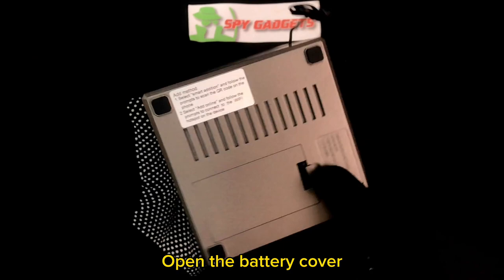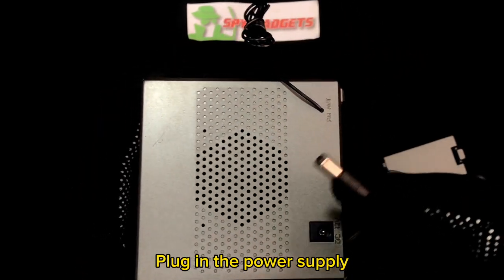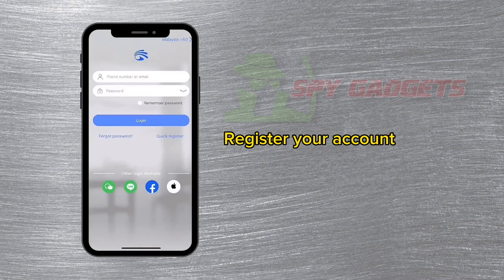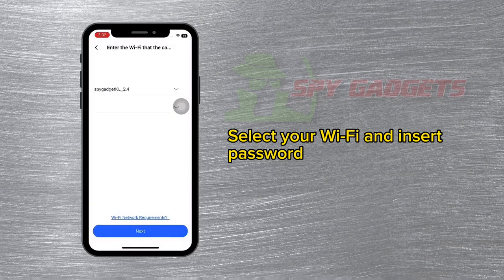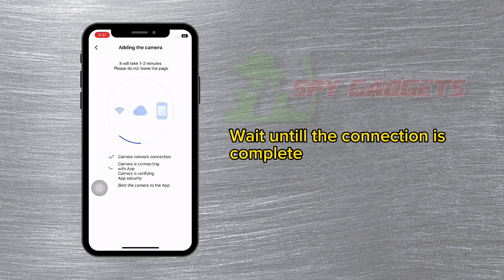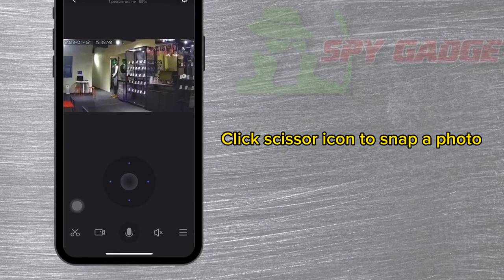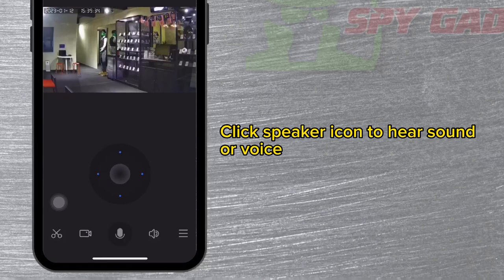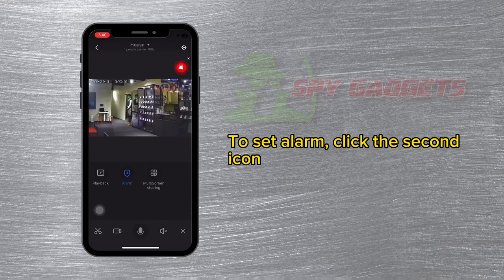HI-TECH RADIO CLOCK WIFI CAMERA VIDEO DEMO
WiFi Clock Radio & Bluetooth 960P HD IR Spy
Camera is advance in Spy Camera technology,
bullt in Bluetooth technology, which basically
means you can wirelessly stream and play
music through the clock speakers from your
mobile phone. If you have music on your
Iphone or Android, interface it with the clock
Bluetooth speaker and listen to your music
anytime.

Product Features :
 Resolution Ratio: 1080P
 Video Format: AVI
 Visual Angle: 130°
 Motion Detection: 6 Meter (Straight Line)
 Power Consumption: 12V/1A
 Operating Temp.: -10° - 80°
 Support Micro Sd Card: Max 128GB
 Mobile phone operation system:
Android/iOS
 Supports 2.4Ghz WiFi internet not 5.8Ghz
 Dimensions: 101mm x 100mm x 101mm
 Weight: 520g